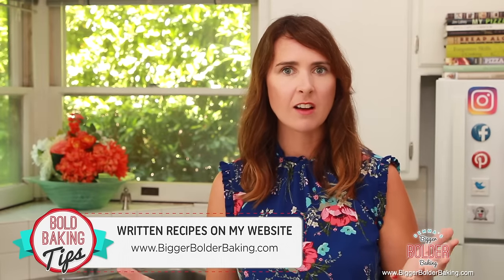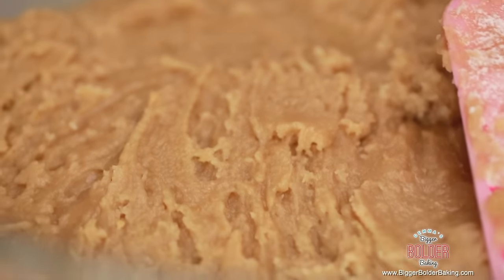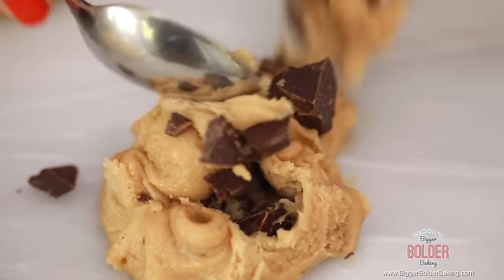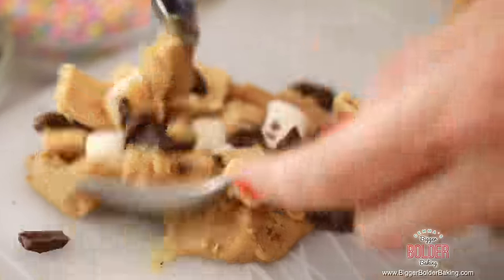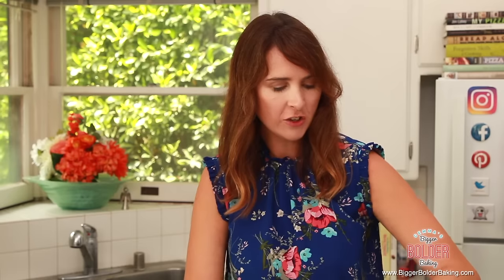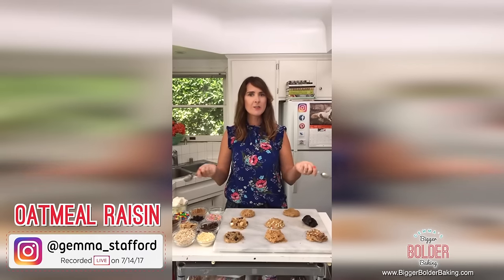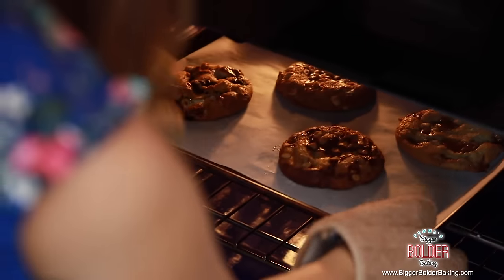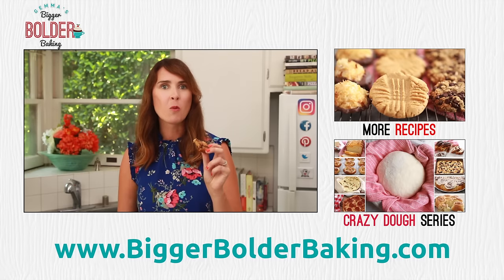Crazy Cookie Dough: One Cookie Recipe with Endless Variations!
My Crazy Cookie Dough is the only Cookie Recipe you will ever need to make endless flavor variations. Make the best cookies and get the Written Recipe

When you're baking cookies, this easy cookie dough is the absolute perfect blank canvas for all of your favorite cookie flavors and cookie ideas. It has the perfect balance of brown sugar, white sugar, melted butter, and salt. The result is wonderfully decadent bakery-style cookies that are crispy around the edges, buttery, and chewy gooey cookies in the center, and rival Pillsbury cookie dough.

Why make one batch of the same cookies when you can make any flavor variety you like? My Crazy Cookie Dough is the only Cookie Recipe you will ever need to make endless flavor variations. Make the Best-Ever Cookies including Chocolate Chip Cookies, Birthday Cake Cookies, Salted Caramel Cookies and any flavor you like with this one dough! So let’s get baking!

Gemma's Bigger Bolder Baking Ep 183

CHAPTERS
0:00 Intro to crazy cookie dough
0:50 Add and mix ingredients in a large bowl
1:28 Mix dry ingredients in a separate bowl
1:56 Mix the dry and wet ingredients together
2:05 Place in the fridge for 2 hours
2:23 Quarter cup scoops will make 10-12 cookies
2:58 Mix and match cookie toppings
3:15 Chocolate chip cookie recipe
3:41 Peanut butter cookie recipe
4:16 Nutella and hazelnut cookie recipe
4:45 S'mores cookie recipe
5:25 Birthday cake cookie recipe
5:57 Double chocolate cookie recipe
6:46 Instagram Live chooses salted caramel cookie recipe
8:03 Instagram Live chooses oatmeal raisin cookie recipe
8:48 Cookie review
9:11 Place on a baking tray and place in the oven
9:40 The finished cookies
10:11 Any other cookie flavor ideas?